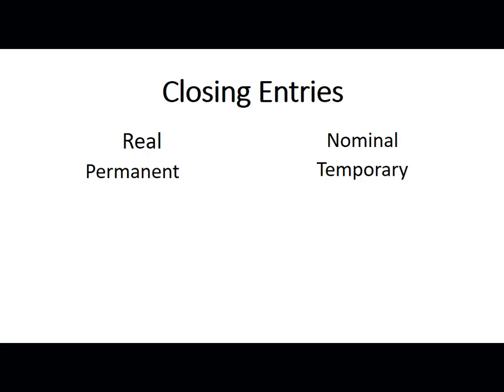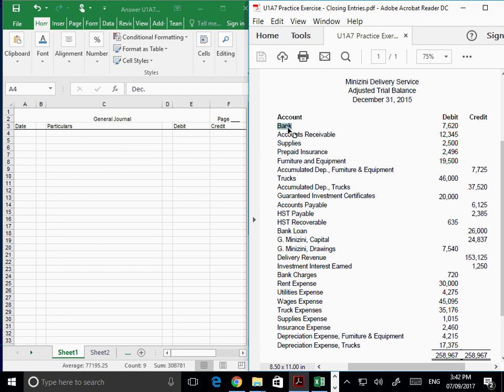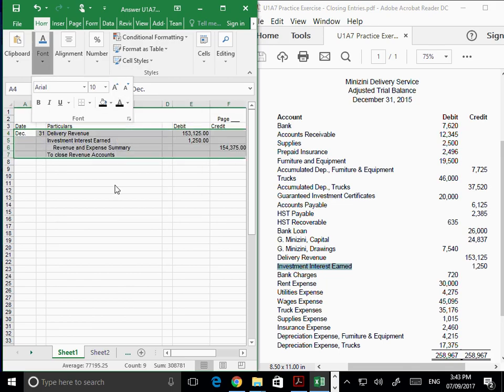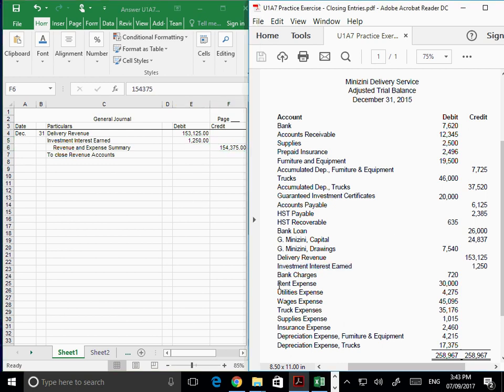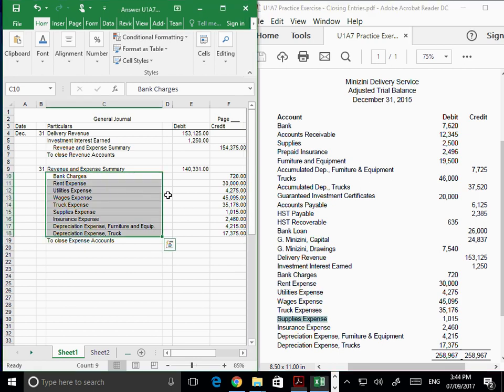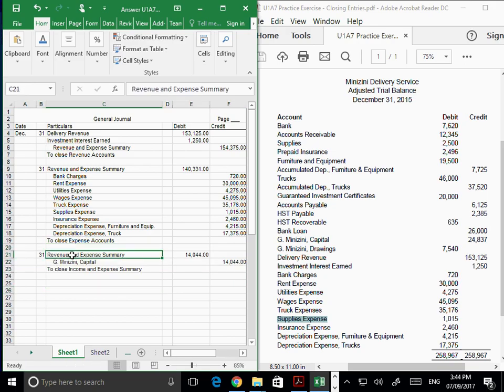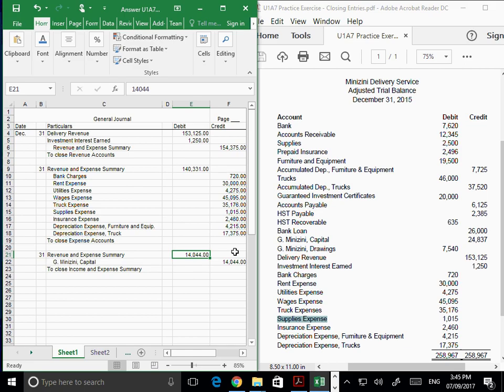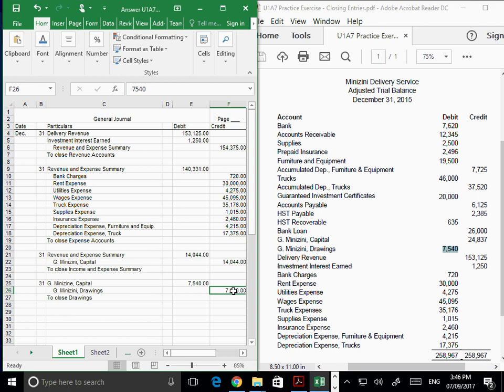Act 7 Practice Question Solution